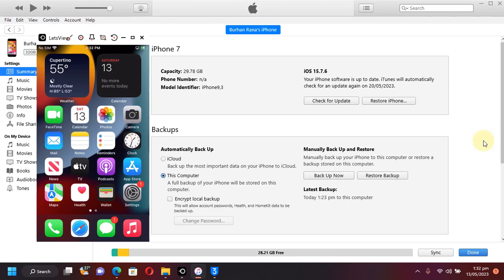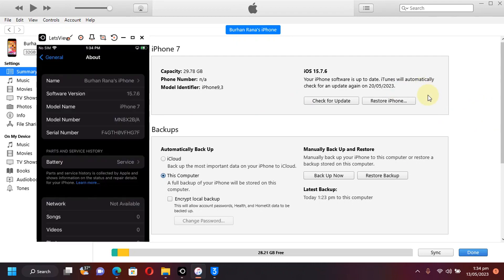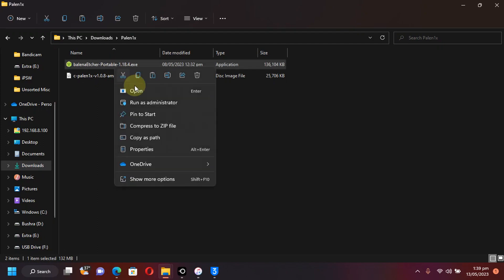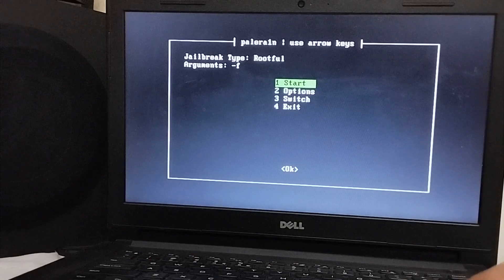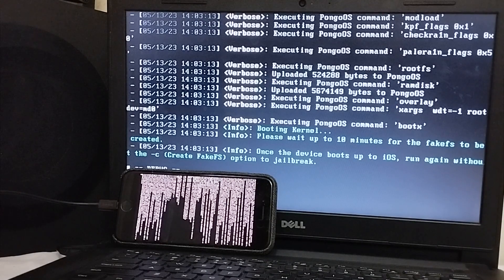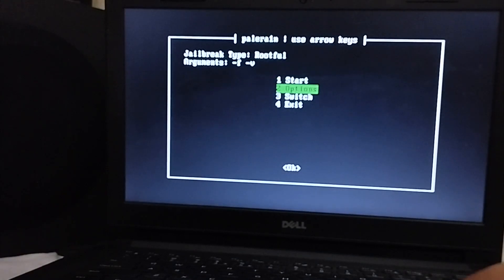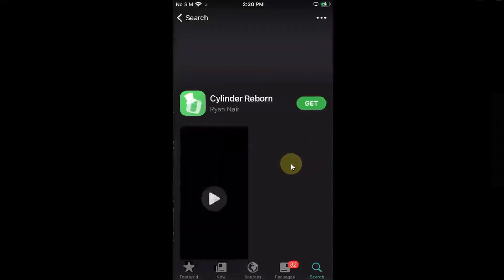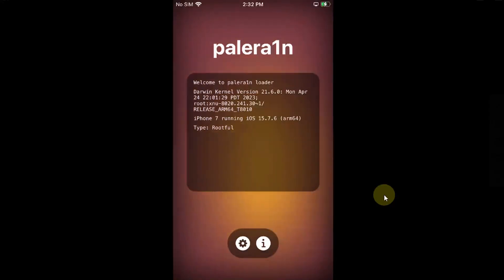iOS 15.7.6 Jailbreak with Palen1x Windows & Fix Error 256 Palera1n Jailbreak | iPhone7/6S/SE1 | 2023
This full guide is about jailbreaking iOS 15.7.6 with Palera1n Jailbreak using Palen1x Windows USB flash. Additionally, this video also showcases to fix error 256 on Palera1n Jailbreak. Moreover, on A10 devices such as iPhone 7 & 7 Plus you can set Passcode & Touch ID while jailbroken. The method shown in this video along with Palera1n & Palen1x is completely free and legit.

Topics Covered:
iOS 15.7.6 Jailbreak iPhone 7
Jailbreak iOS 15.7.6 iPhone 6S
iPhone SE 15.7.6 Jailbreak
Fix error 256 Palera1n Jailbreak iOS 15.7.6